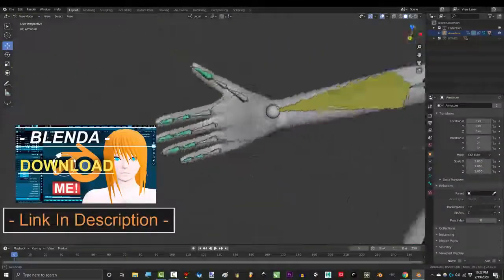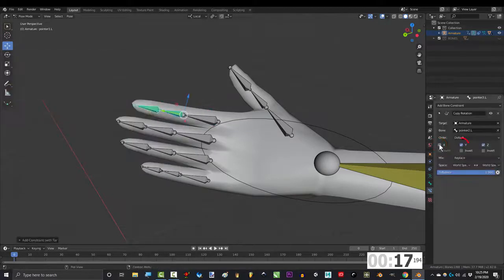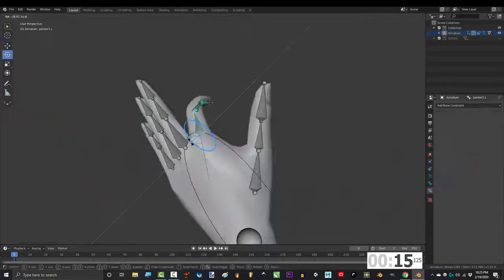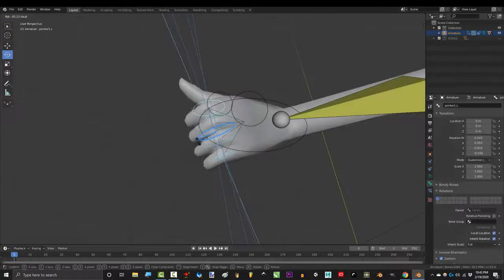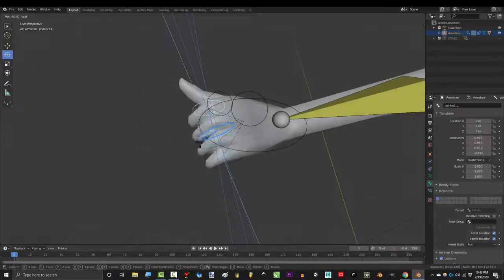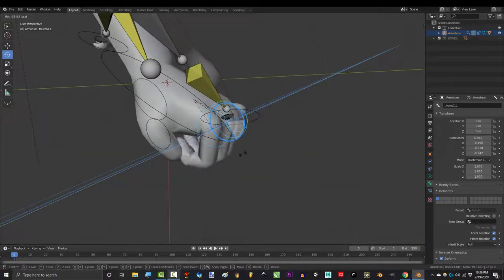Dash 3D : Blender 2.82 : Advanced Hand Rig (In 30 Seconds~!)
Nobody enjoys animating hands, but a good rig can help make the process a little more bearable. We'll be combining these with pose libraries soon. In the meanwhile, hope it helps :)